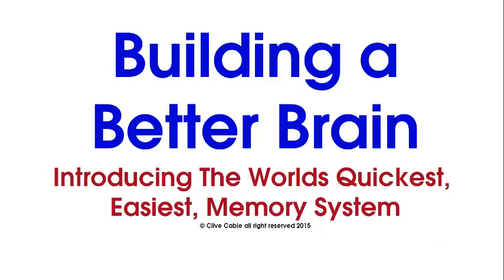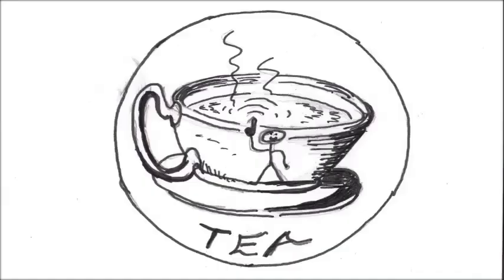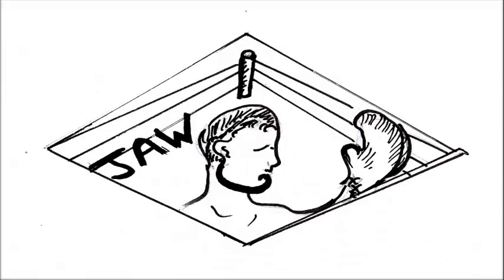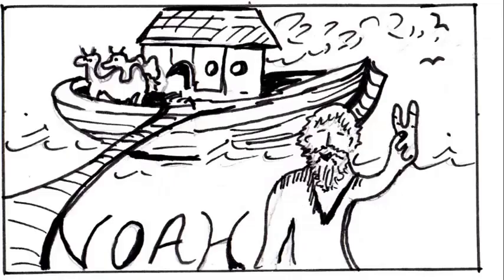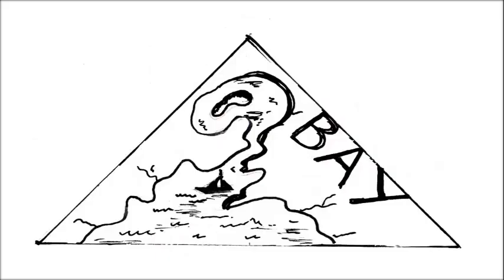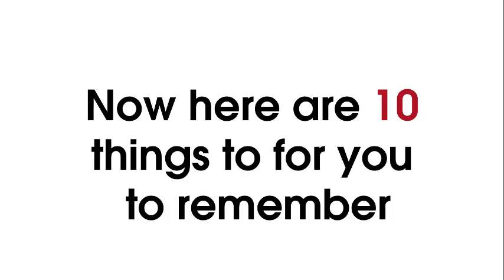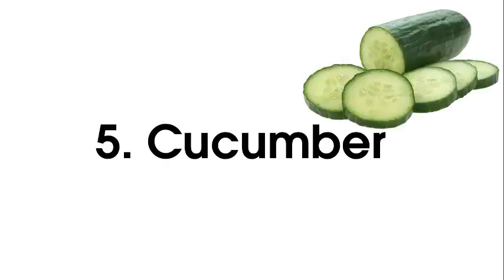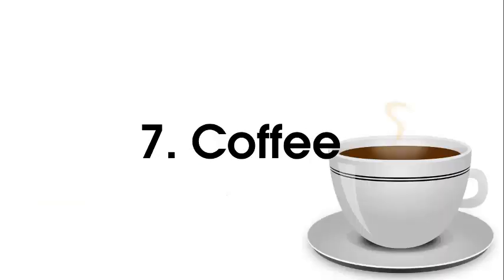Memory Video Number One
This is the easiest method to improve your memory you'll ever find. I've used this to teach complete beginners who beloved they had a bad memory.

Ten minutes late they were astonished at their ability to recall 10 unrelated objects.

I've taught this method to children as young as 7, and adults in their 70's.

Everyone improves their memory.

I have been showing these techniques to hundreds of people for over 30 years, and have never had one failure.

As with all my memory training videos you can use them to get smarter,  remember anything and even to help you make more money.